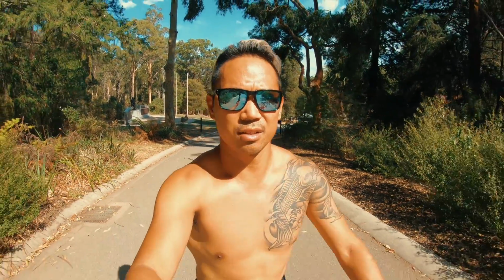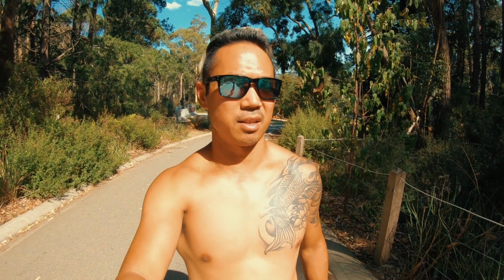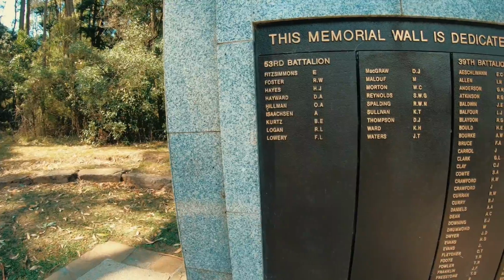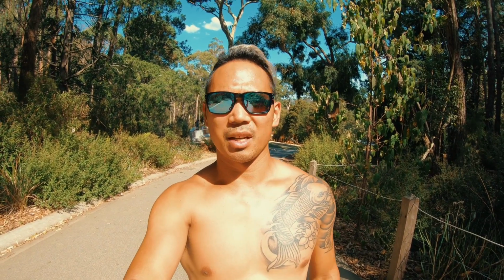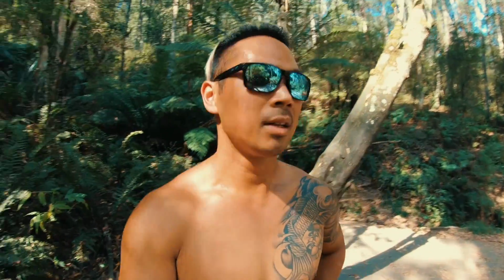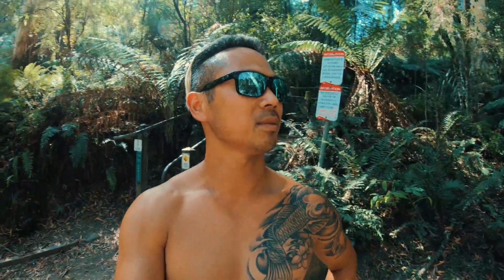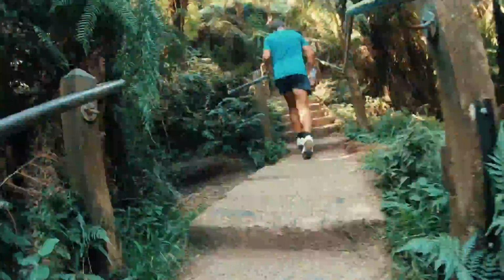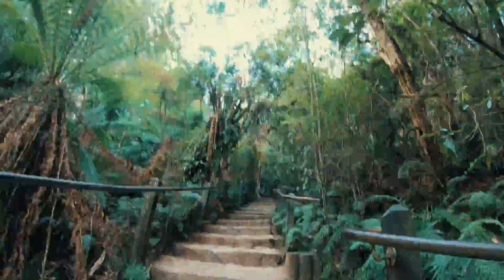VLOG2 - Mt Dandenong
My second attempt at a VLOG.

I will be doing these on a trial basis. These take alot longer to make than my usual highlights and require